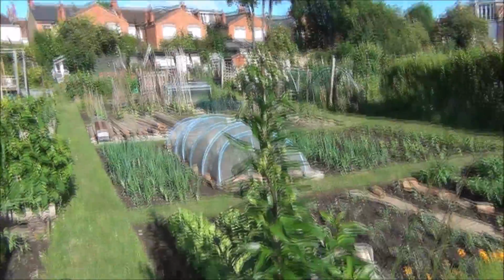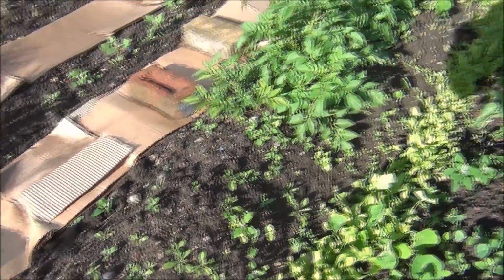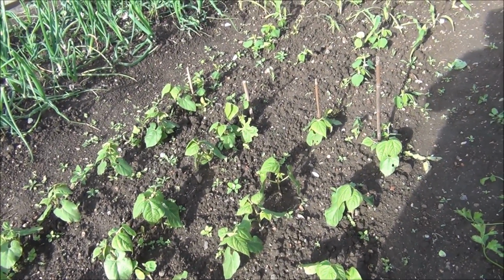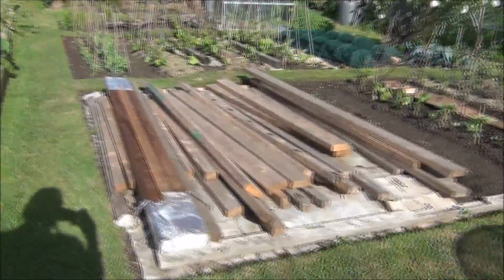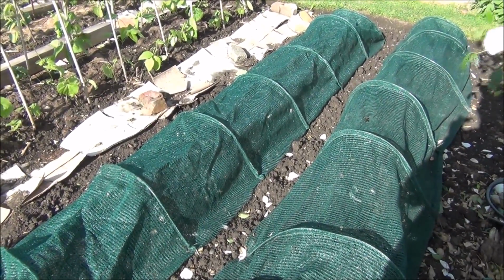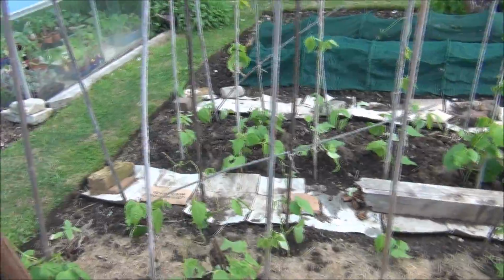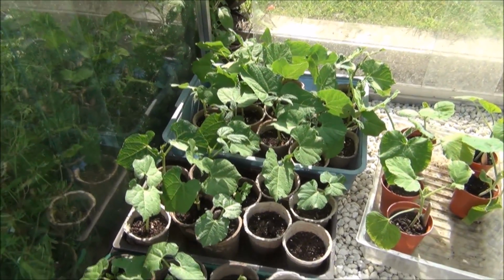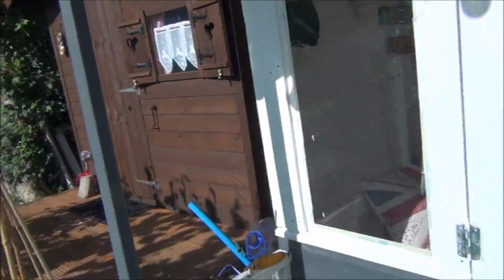Vivi's Kitchen Garden - June tour (2017)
Life after full-time work as a nurse...a year of living off the land and making do & mending.